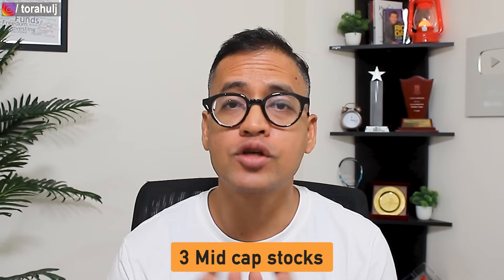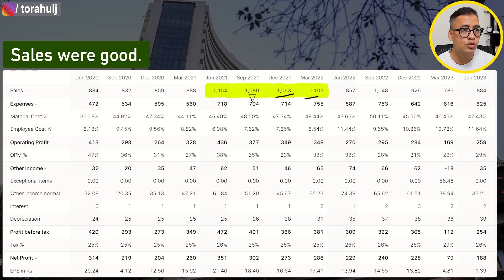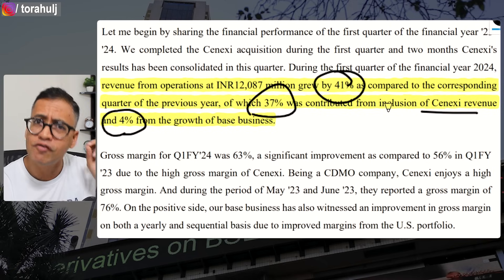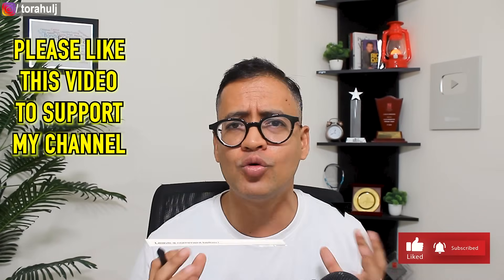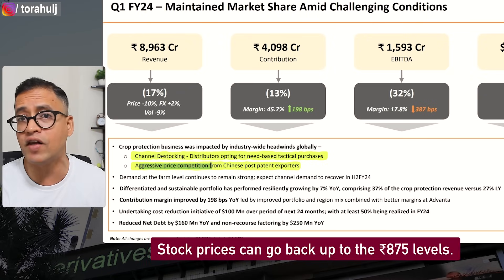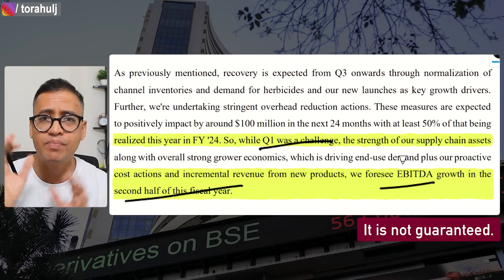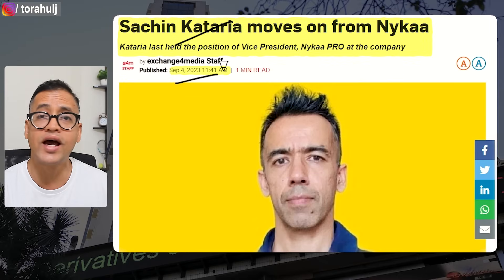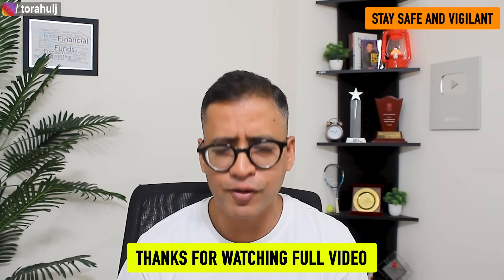MASSIVE Correction in 3 Mid-Cap Stocks - Time to BUY? | Investing in Stocks | Rahul Jain Analysis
I have analysed mid-cap stocks and present you the 3 mid-cap stocks which have seen massive correction in the last 1 year.

If you are looking for mid-cap stocks in India 2023, this video will provide you information that you can use to make your decision.

I have used multiple financial aspects such as profitability, valuation, debt etc to analyse these stocks.

Please take this video as education and do further research on these stocks.

Investing for life by finding the best stocks for long term investment in 2023 is simplified on my channel.

Hello,
At 14 🧒, I founded my first business and sold thousands of comics. Ran it for 3 years.

2004, I felt proud of getting a gold medal for my B.Tech from NIT Jaipur in Metallurgy. 💪

I got hired by a steel company. 11 months into it, I couldn’t stand the heat, dust, and noise. 😔

The gold medal I achieved didn’t help me. 4 years of my engineering felt wasted. 😢

I quit. 🤞

2005, I got into a tier 3 MBA school BIMM Pune. Got hired by Mindtree as a Business Analyst. 😊

Over 14 years, I grew into an IT leader and currently spend my 9-6 as an IT delivery Manager 👨💻

I can only be found on Tennis courts on Thursday evenings, strong at forehand and weak at backhand. 🎾

Every Sunday I teach 👨🏫 moral and Jain values to the kids 🚸 of age group 4-8.

On this channel, I share insights about the following:
• Personal Finance
• Career

Video Editing by: Nikhil Jain Kothiya

PLEASE NOTE that I AM NOT A SEBI-REGISTERED ADVISOR so please do your own research. This video is only for educational and entertainment purposes.